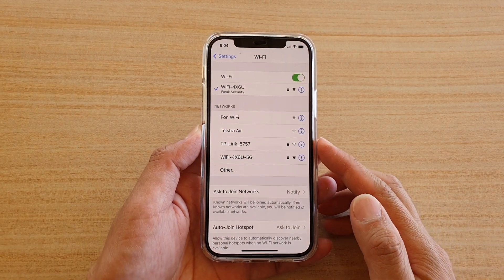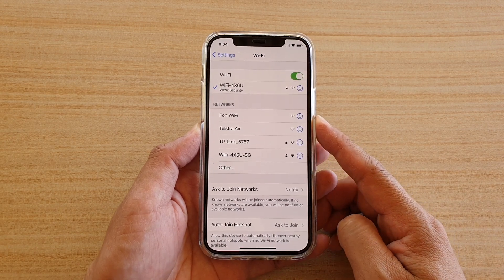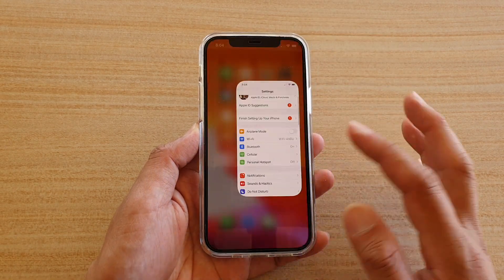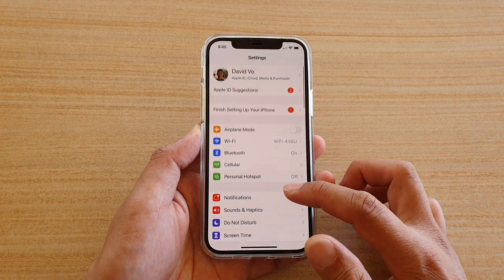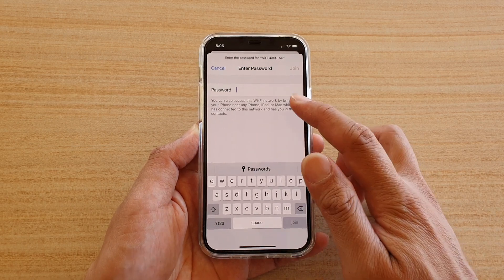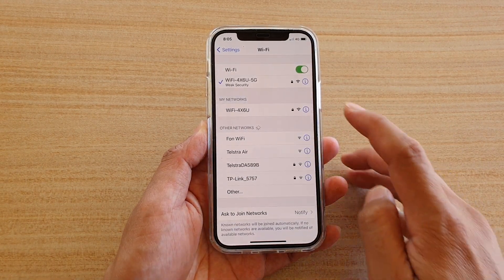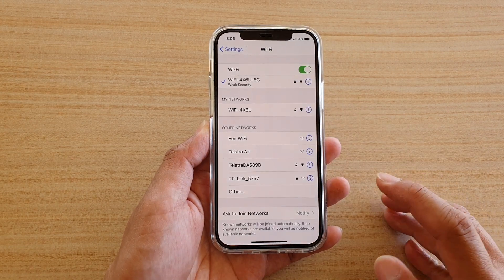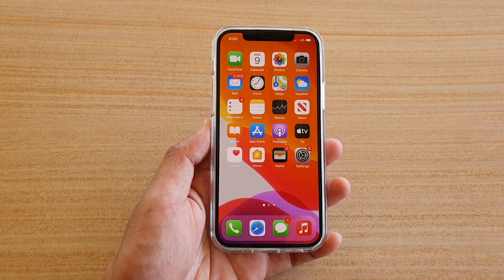iPhone 12/12 Pro: How to Connect & Join A Different Wifi Network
Learn how you can connect and join a different wifi network on iPhone 12 / iPhone 12 Pro.